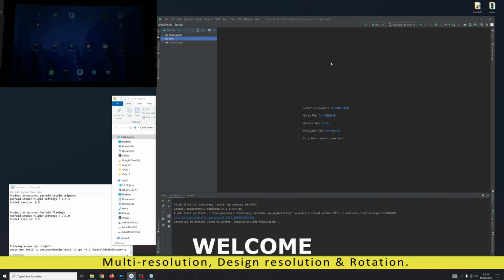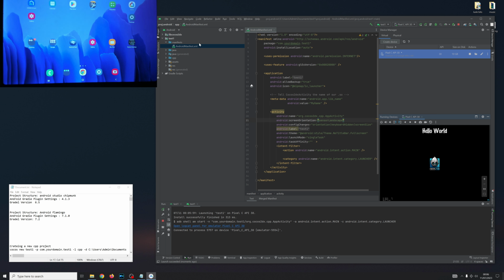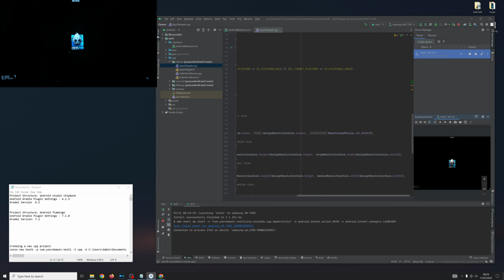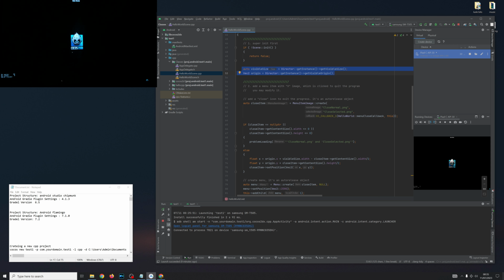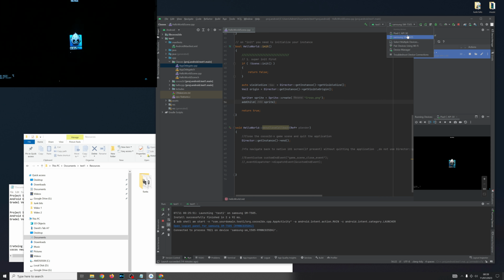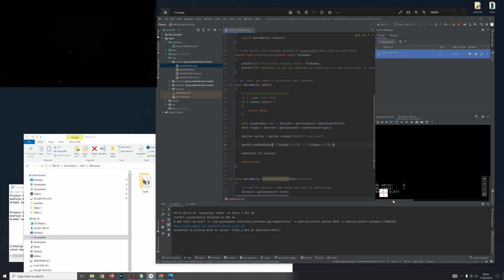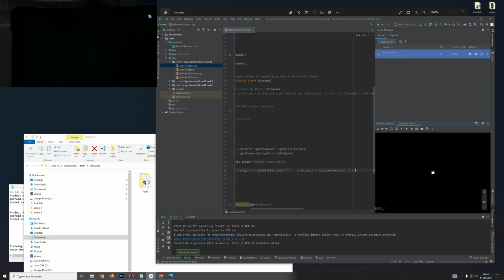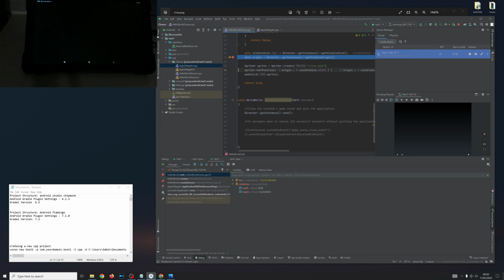3.0: Cocos2dx & Android Studio - Cocos2dx Design View, Screen Rotation, Multi Resolution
Cocos2dx Design View Screen Rotation, Multi Resolution.

1) How to rotate and the set your project up for landscape or portrait mode.
2) Set your Design resolution.
3) working with different or Multi Resolution.